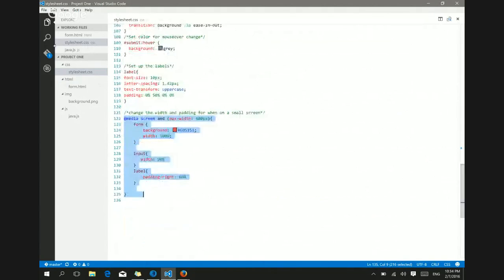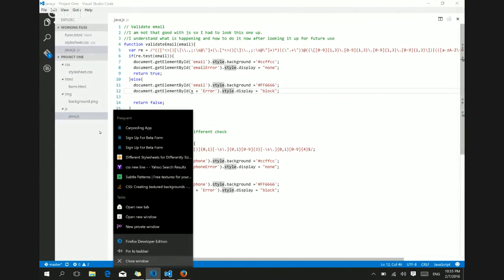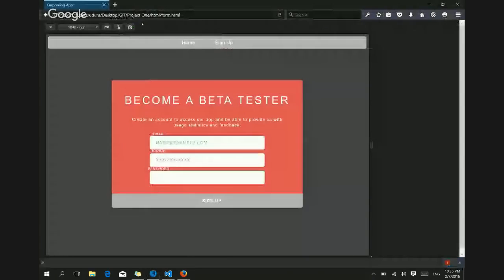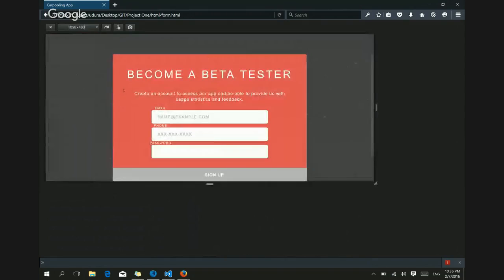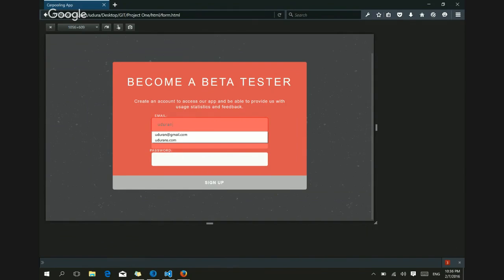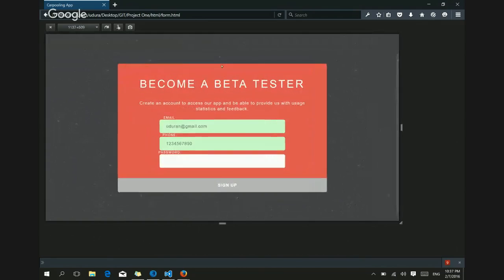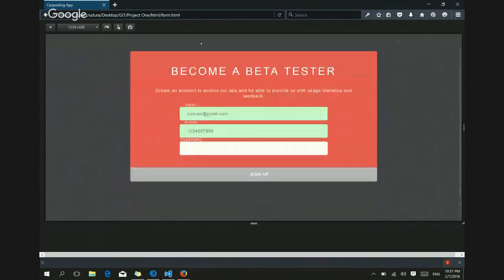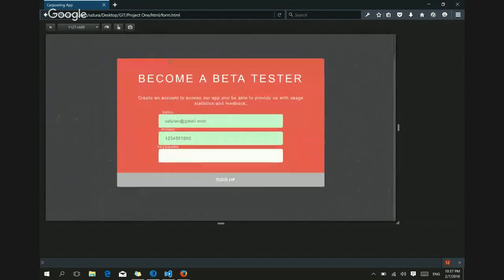Project One - Website Form - Uriel Duran